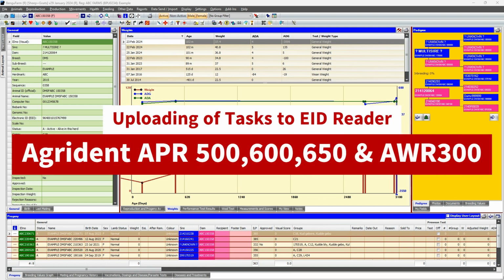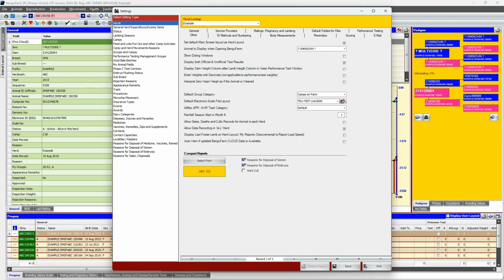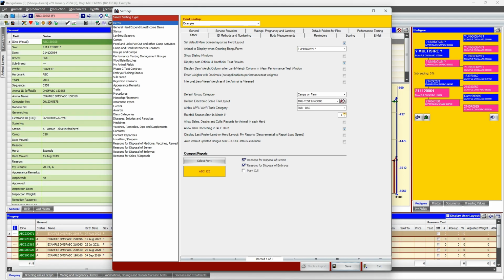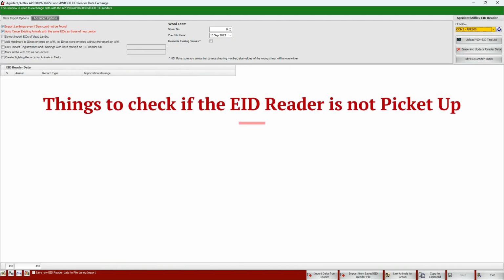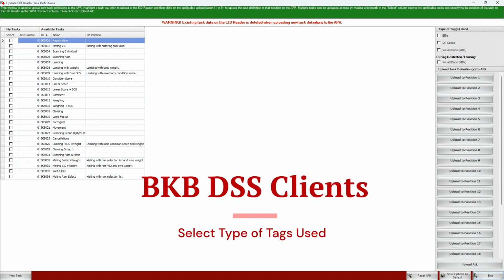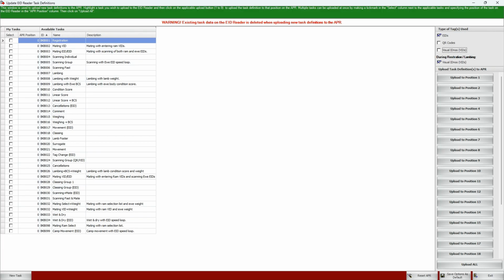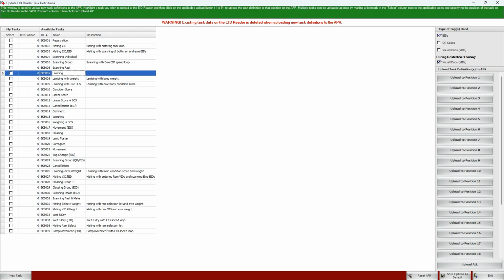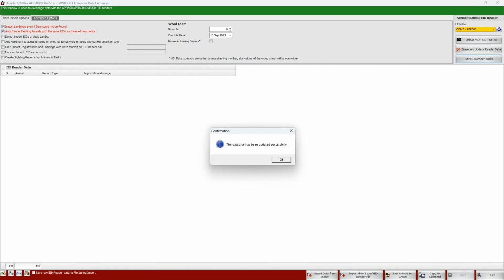Upload Tasks to EID Reader: Agrident/Allflex APR450, 500, 600, 650 & AWR300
This video explains how to specify the category of tasks BenguFarm must use and how to upload tasks to a Agrident/Allflex APR450,500/600/650 or AWR300 EID Reader.

The video also instructions to BKB DSS clients, how to select the correct EID Task Category that is compatible with BKB DSS and related upload specific instructions, describing how to select the type of tags being used EIDs, QR Codes and/or VIDs.